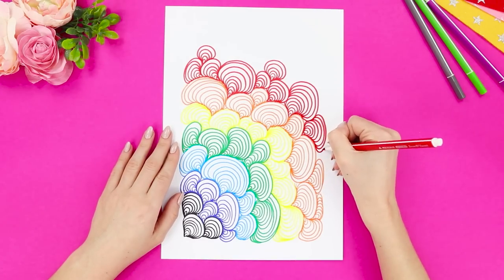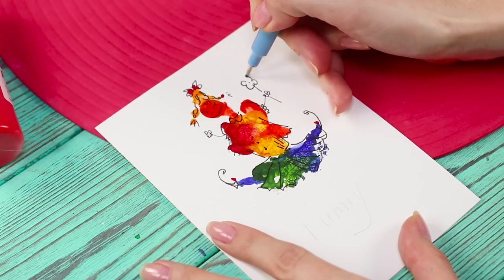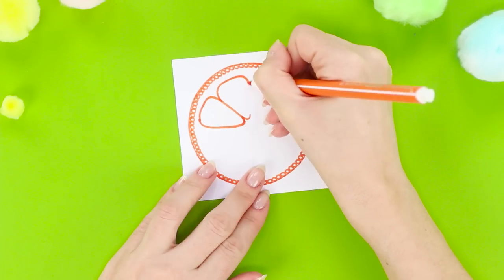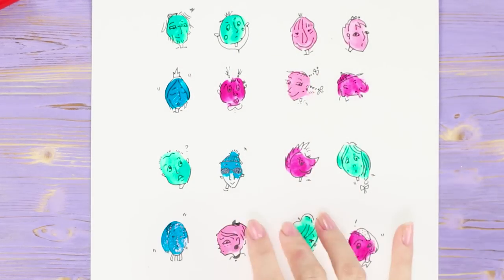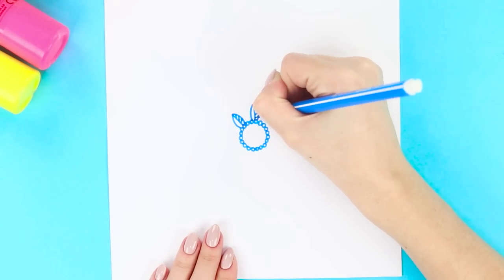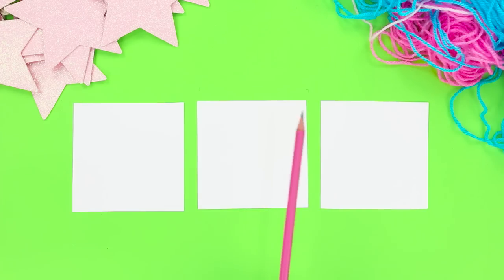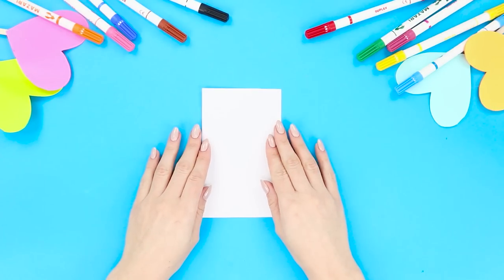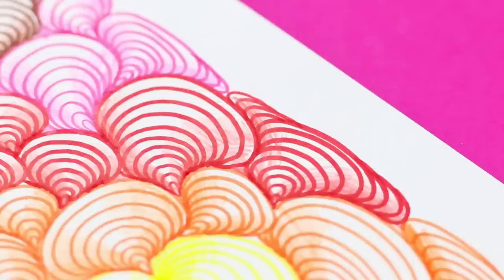13 Drawing Tricks And Hacks You Should Know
Drawing is a great way to keep busy if you've free time. Also it helps to relax and make the world a little better and more beautiful! And even if someone told you that you don't know how to draw, it's not true. Use our new drawing hacks and you’ll definitely succeed own masterpiece!

Supplies and tools:
• Paper;
• Watercolor paints;
• Acrylic paints;
• Gouache;
• Pencils;
• Felt-tip pens;
• Capillary pen;
• Brushes;
• Scissors;
• Comb;
• Water;
• Glass.

16 Edible School Supplies! Prank Wars!

Question of the Day: what drawing trick or lifehack did you like the most?